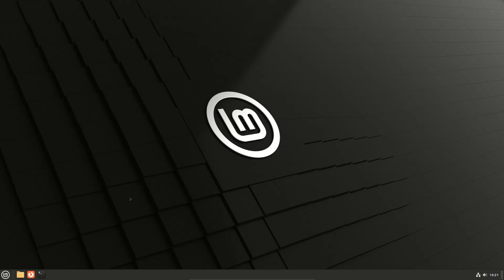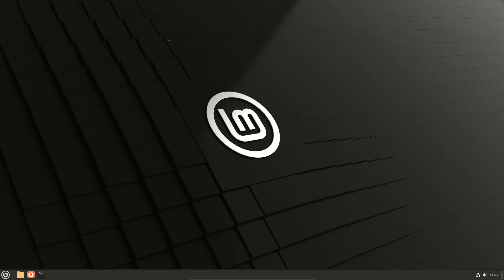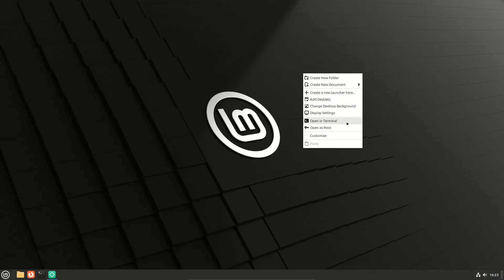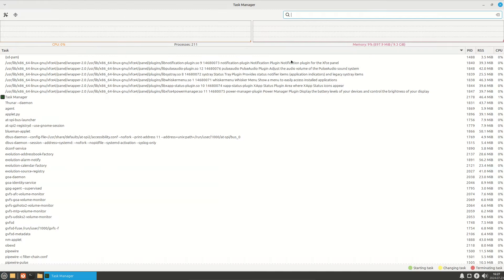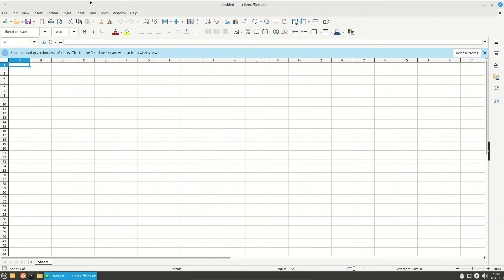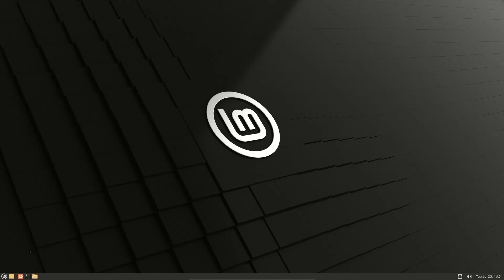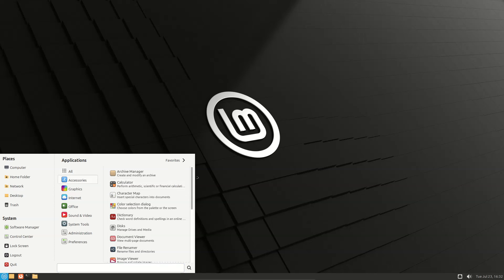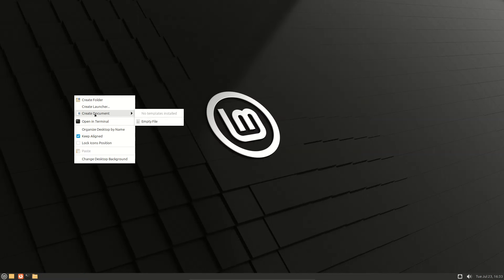New Linux Mint 22 ( Cinnamon, XFCE, MATE ) stable